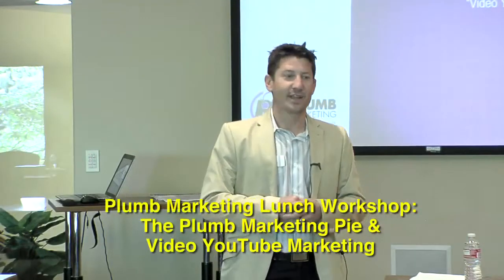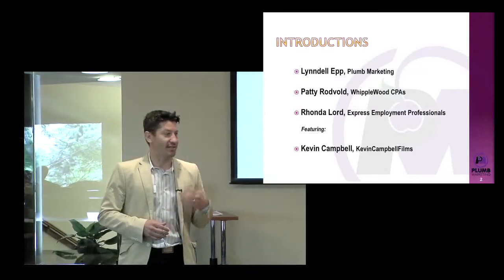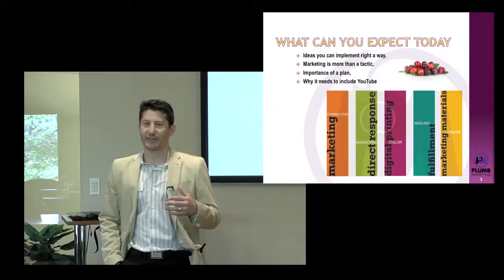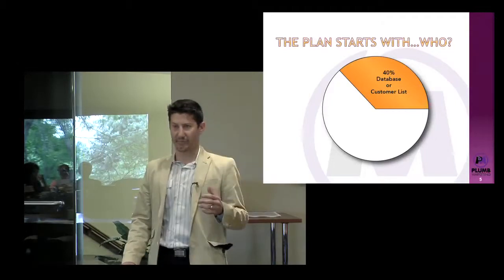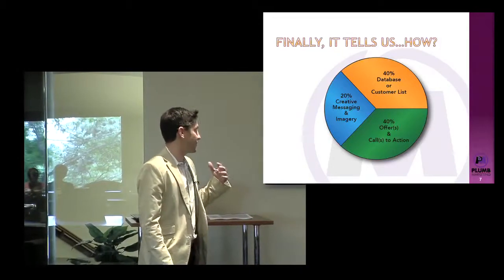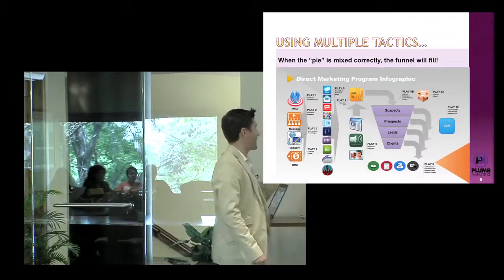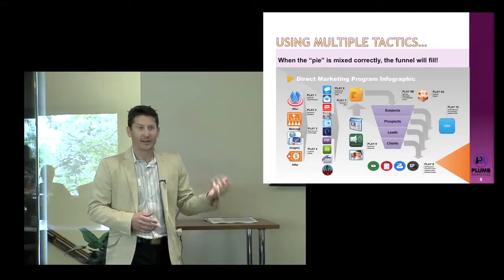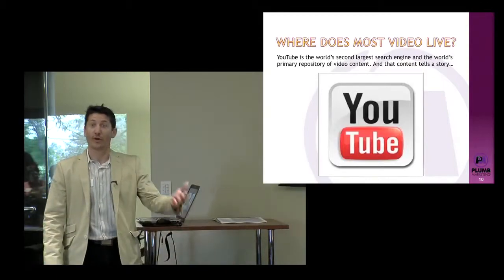Plumb Marketing's YouTube Marketing for Business, pt.1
YouTube marketing is probably the most powerful kind of online marketing tactic you can employ, and today's workshop will show you how to use it right -- and right away! YouTube marketer and 30-year television, film, news and video veteran Kevin Campbell will show you the best YouTube steps for the highest ROI.

What can you expect from today's seminar? Plumb Marketing owner Lynndell Epp starts off with the plan:
- Ideas you can implement right away;
- Marketing is more than a tactic;
- Importance of a plan;
- Why you need to include YouTube - it's part of Google and how to get found online

Plumb Marketing is a big believer in plans you can put into action right now. Today's seminar will give you concrete steps about YouTube you can use starting immediately.

All marketing starts with a plan. Plumb Marketing helps businesses like yours come up with plan to find your ideal client and how to persude them to engage with you.

Plumb will create a "marketing playbook" that gives you a game plan to successfully achieve the ROI (return on investment) that you're after.

(Contact Plumb for a sample playbook).

Plumb starts the process with the Plumb Marketing Pie:

40 percent is your WHO - your customer database, your list, your best client. Who would like to have most... and have ten of them?

40 percent is your offer and call to action. You need powerful offers and calls to action that go far beyond simply hanging up a sign. Without something unique, nobody will pay attention.

What's a powerful offer? FREE! If you can find a way to give away something for free, such as a membership or monthly service, then potential customers will listen.

20 percent is the creative messaging and imagery. We're in a very visual age and your graphics have to combine with content and message.

Using multiple tactics creates a Funnel that will drive the right people into your marketing message.

It starts with Who, Messaging, Imagery and Offer and delivering them to your ideal profile.

Next, you pick the tactics that will appeal to your ideal customer profile. Then can include YouTube, direct mail, email, phone calls, PR, SEO... tactics are the delivery method. Marketing is really the messaging, the audience, and how you present that to your customer. You just need to pick the RIGHT tactic to get in front of your IDEAL client.

Next, we collect "leads" or "suspects" to determine if there's any interest in the marketplace. Do we drive them to a landing page, have them call? It's extremely important during the marketing process to collect information on these prospects.

Many businesses use A CRM tool to manage this data about customer leads and follow up automatically, usually several times with several offers. It may take multiple contacts between sales and lead to turn them into customers.

If you're not automating a lot of your marketing you're probably not going to get in front of your prospects enough to convert them. Leads are valuable, don't let them slip away.

The tactic for today's lunch workshop is YouTube, the second largest search engine, and owned by Google.

Now it's time to introduce YouTube marketer Kevin Campbell...